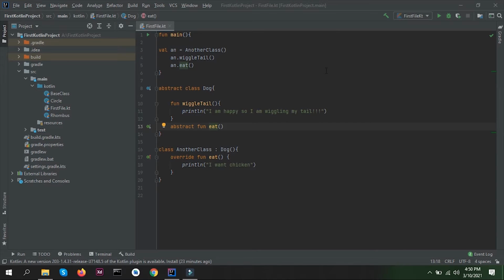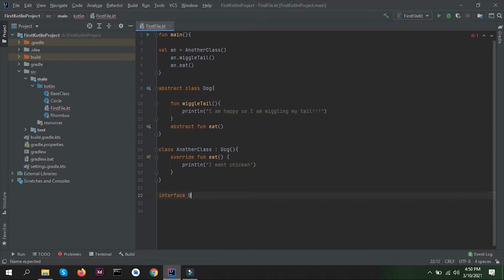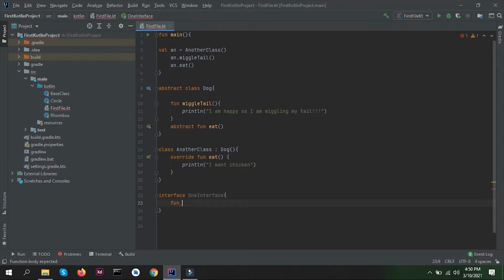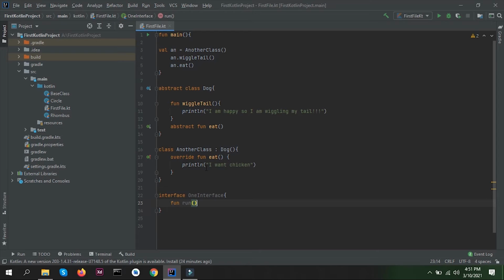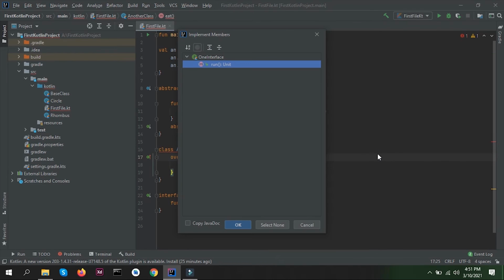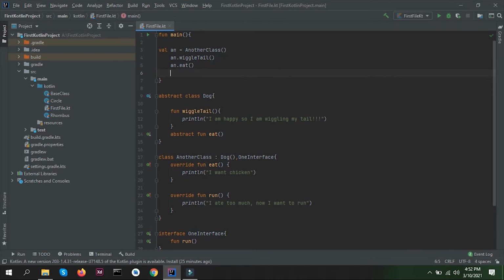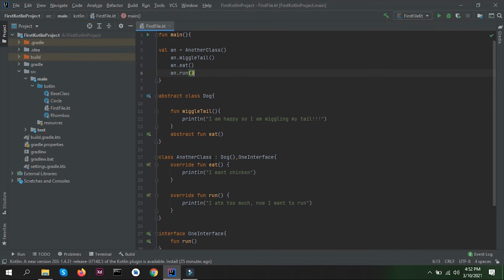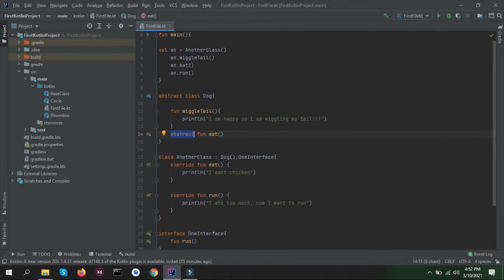16 - Interface in Kotlin | Kotlin Basics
16 - Interface in Kotlin | Kotlin Basics

This video explains concept of interface in OOP in Kotlin and also differentiate between interface and abstract.